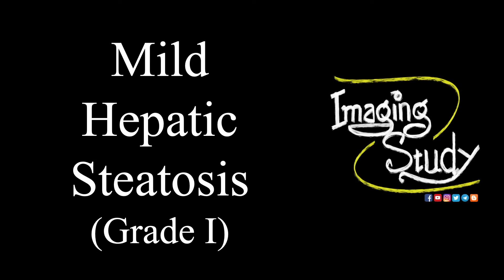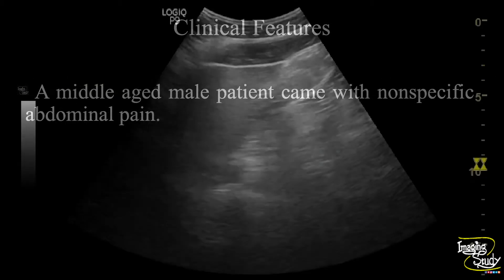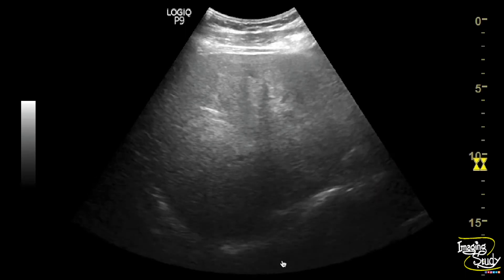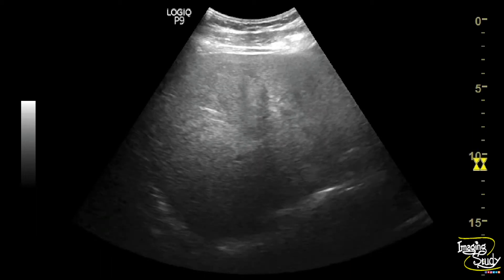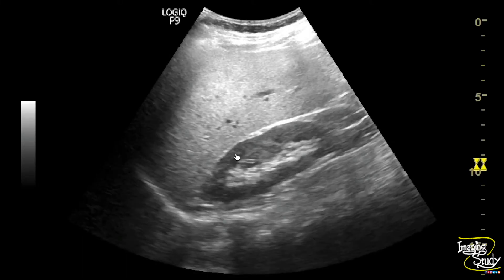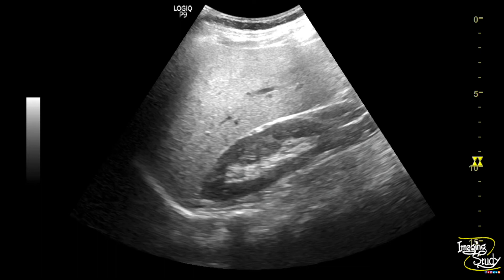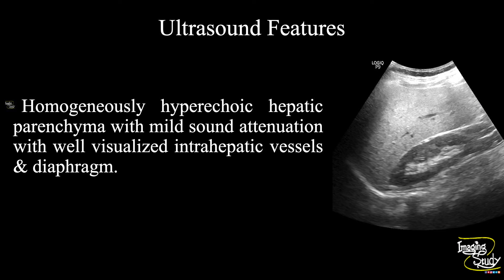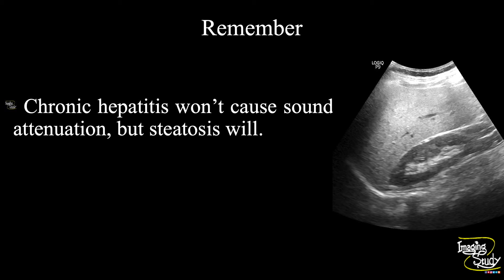Mild Hepatic Steatosis || Mild Fatty Infiltration || Ultrasound || Case 170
Clinical Features:
A middle aged male patient came with nonspecific abdominal pain.

Ultrasound Features:
Homogeneously hyperechoic hepatic parenchyma with mild sound attenuation with well visualized intrahepatic vessels & diaphragm.